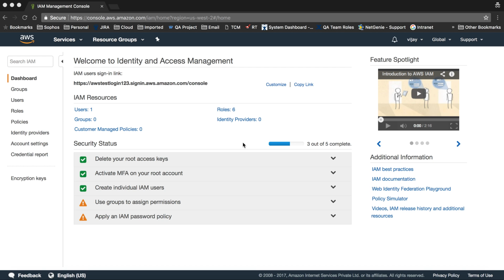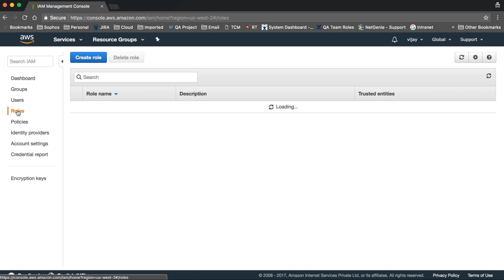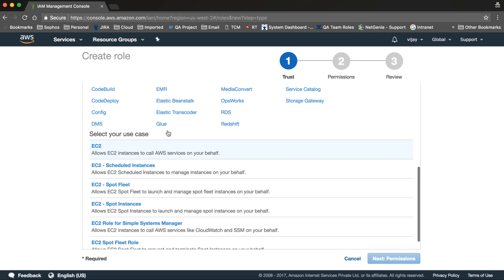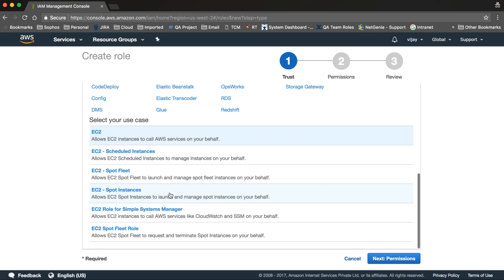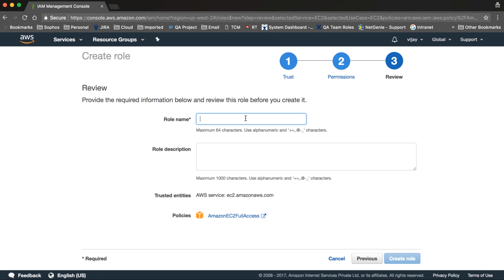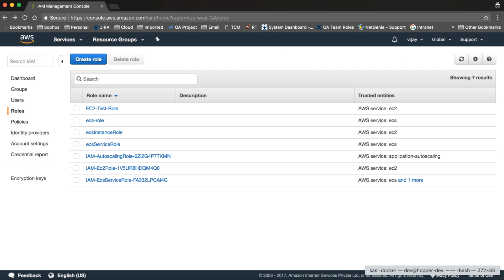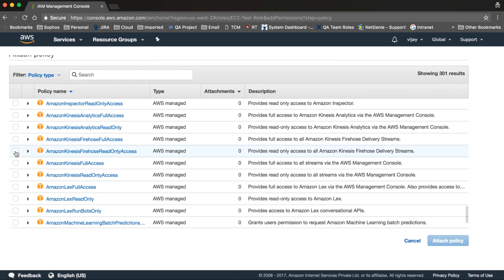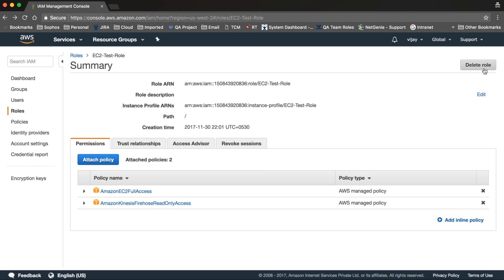AWS Security: A Guide to AWS IAM, IAM Roles, and Policy Assignment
An IAM role is an IAM entity that defines a set of permissions for making AWS service requests. IAM roles are not associated with a specific user or group. Instead, trusted entities assume roles, such as IAM users, applications, or AWS services such as EC2.